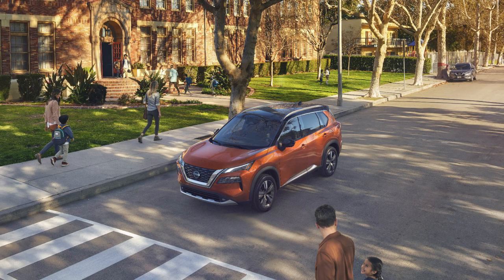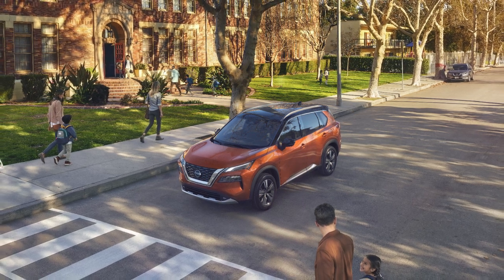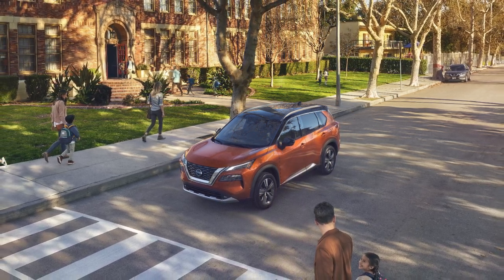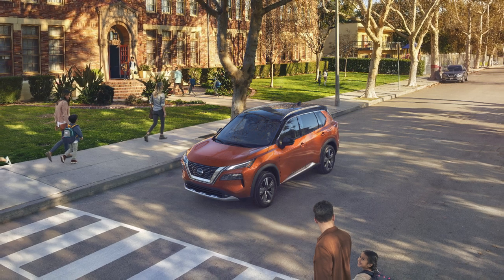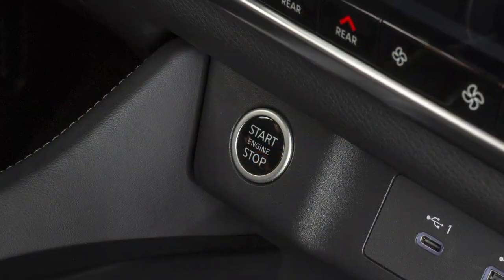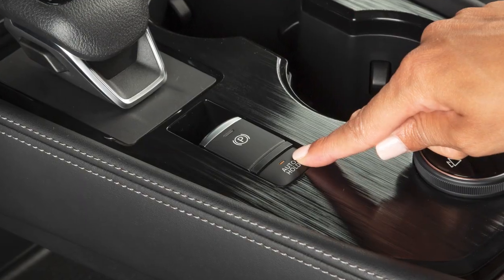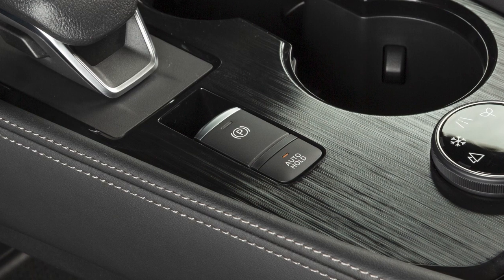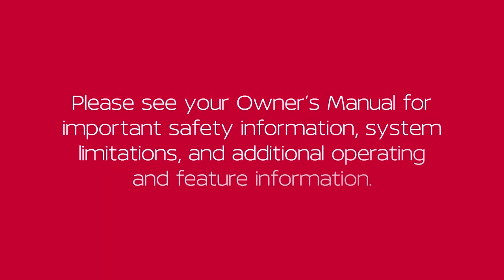2021 Nissan Rogue - Automatic Brake Hold